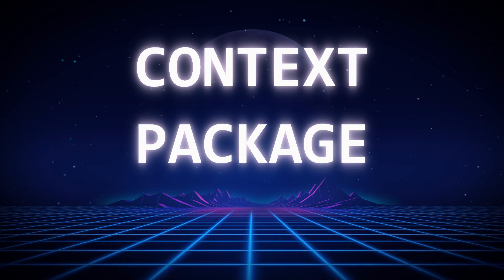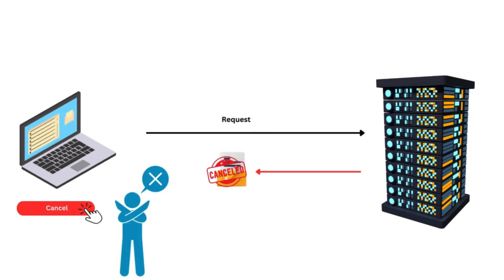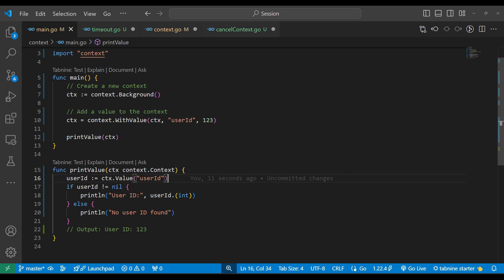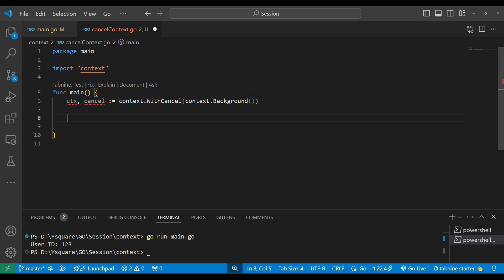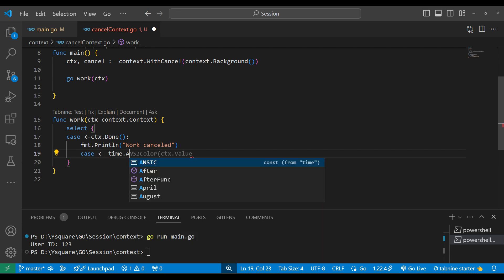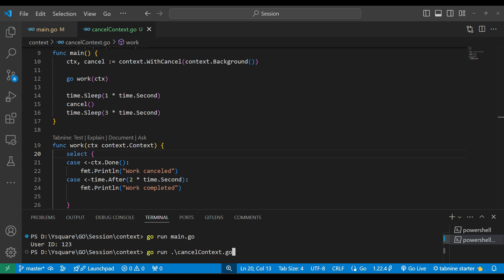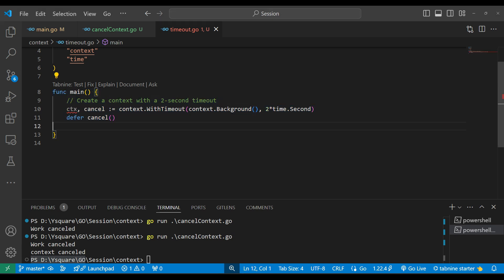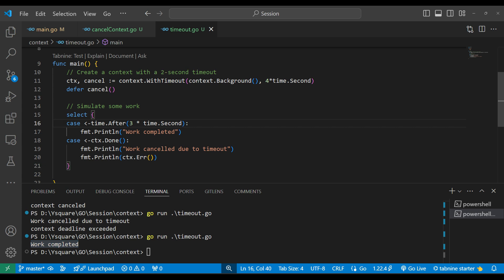#33 Context in Go: Handling Cancellation, Timeouts, and Values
The context package in Go is used for managing cancellation, timeouts, and passing request-scoped values across API boundaries and between processes.

Context with cancel: Allows you to cancel long-running operations.
Context with timeout: Sets a deadline for how long an operation should take.
Passing values: Enables you to pass request-scoped values through the context.
Context with deadline: Similar to timeout, but allows you to set a specific time for the operation to complete.

Some advantages of using the context package include:

Improved control over concurrent operations
Better resource management
Simplified API design for handling timeouts and cancellations
Standardized way to propagate request-scoped data